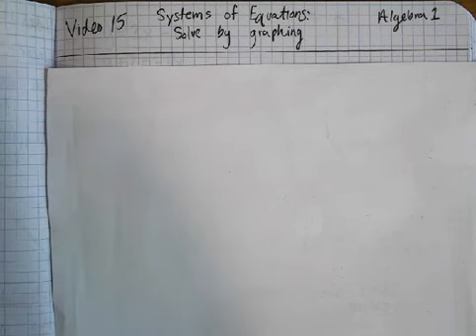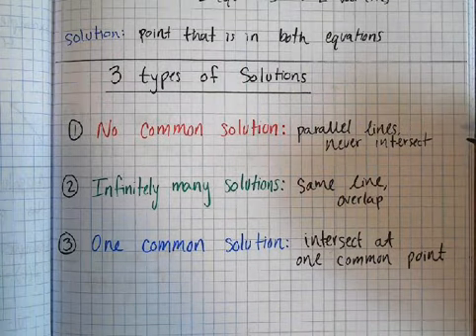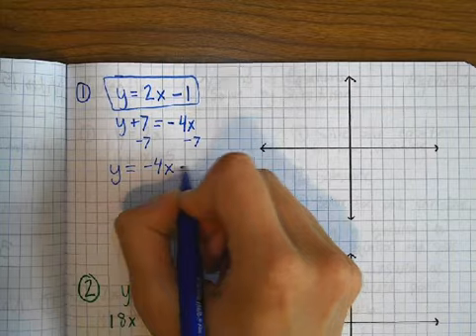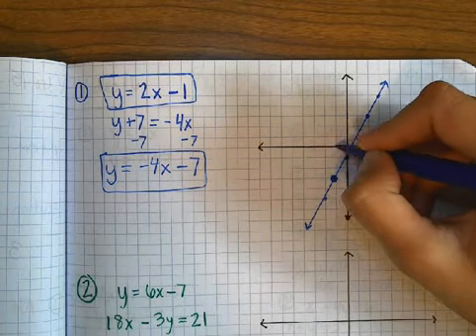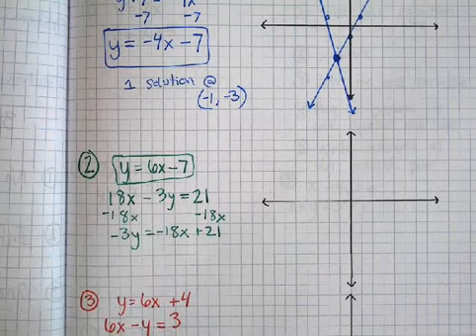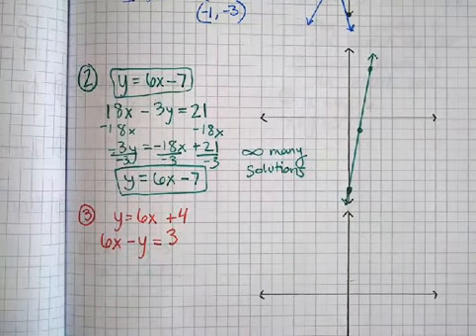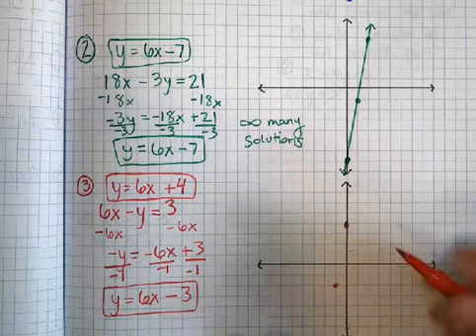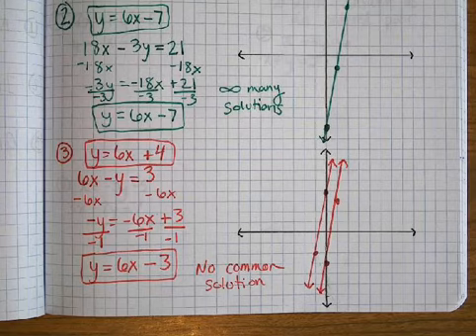Video 15 Systems Solve by Graphing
This instructional math video is to help guide Algebra 1 students through what a typical class would look like. This video focuses on the introductions of systems of equations and how to solve graphically.